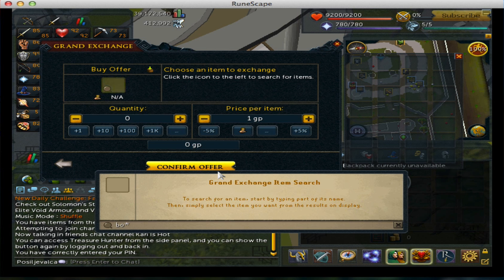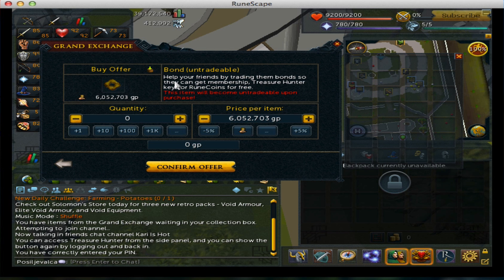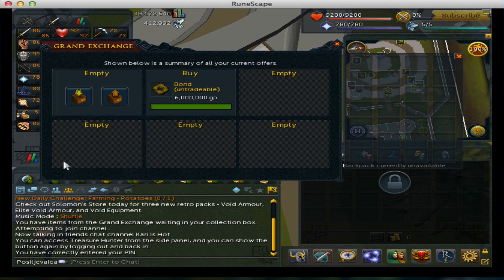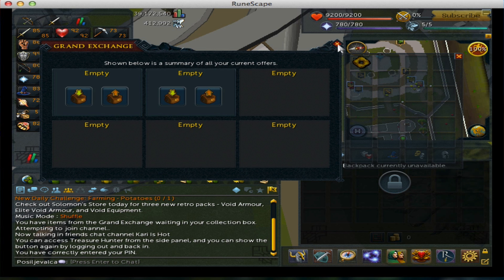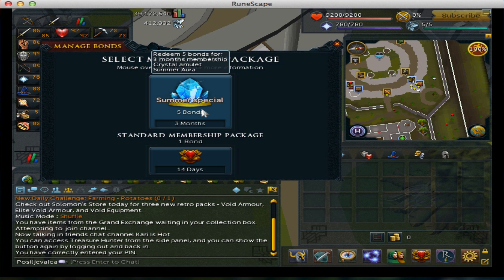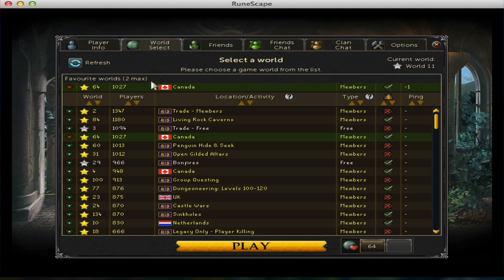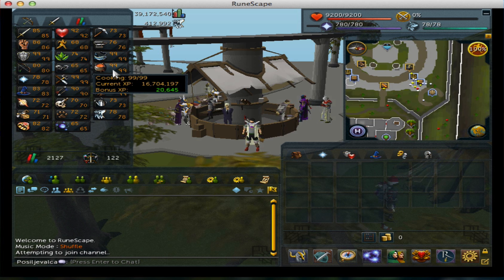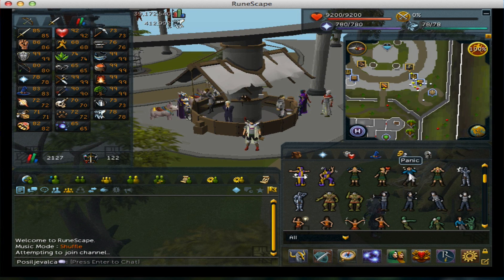Runescape tutorial on how to use bonds for membership 2014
In this video i show a quick walkthrough on how players returning to the game and struggle to navigate the changes, can buy bonds to redeem runescape membership through runescape GP, not real life money, which can be useful for anybody who left the game incredibly rich, but does not want to spend real life money to play.